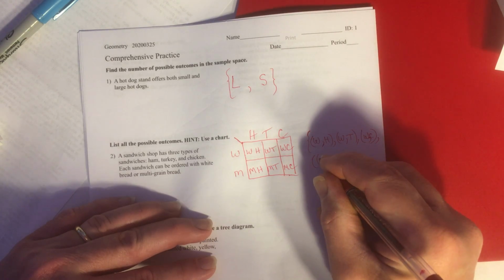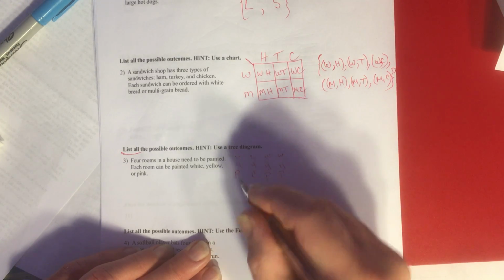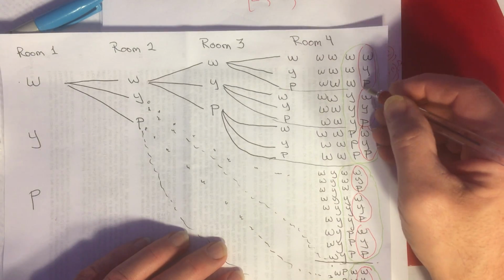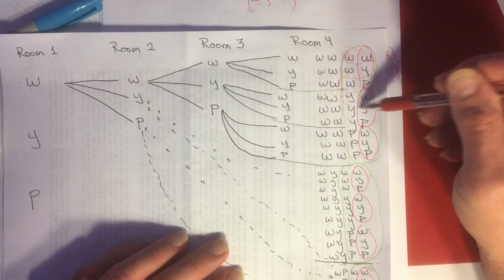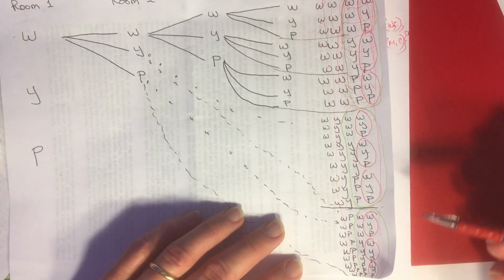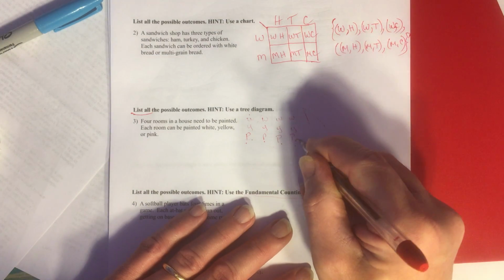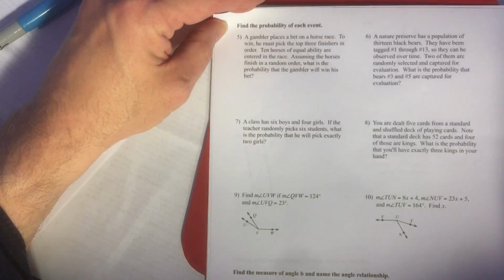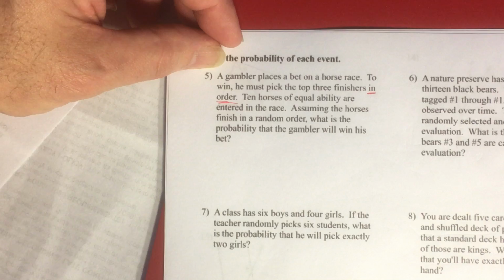Comprehensive Review 20200325 #1 6